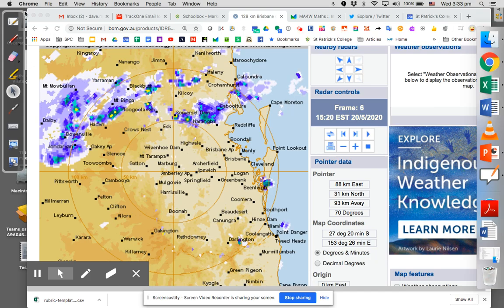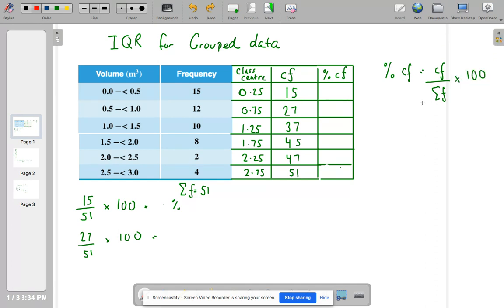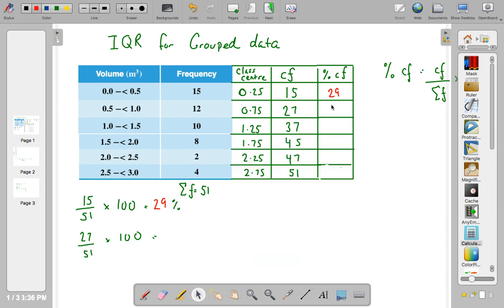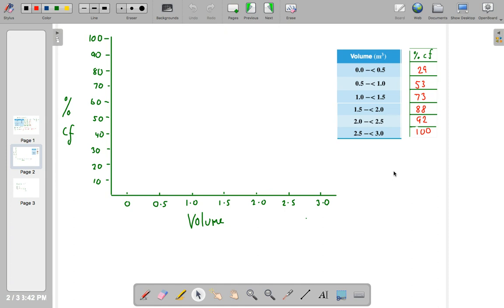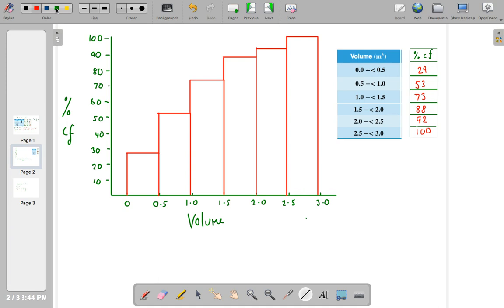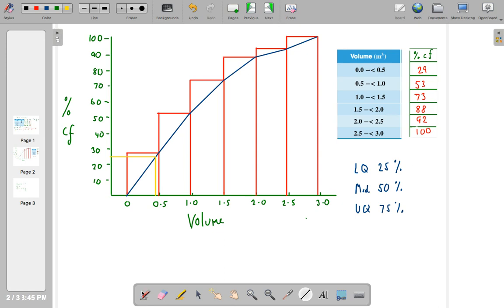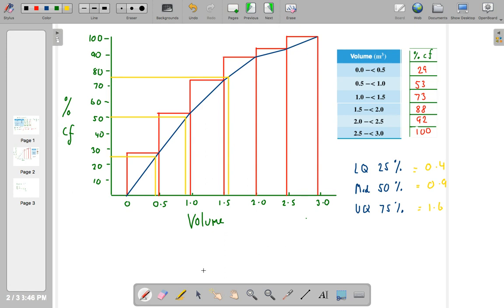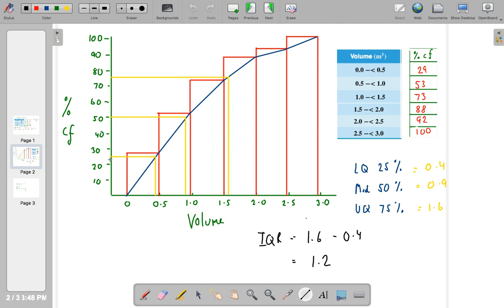IQR of Grouped Data